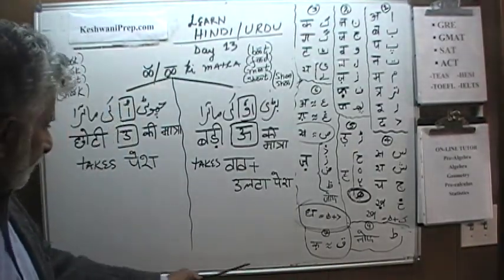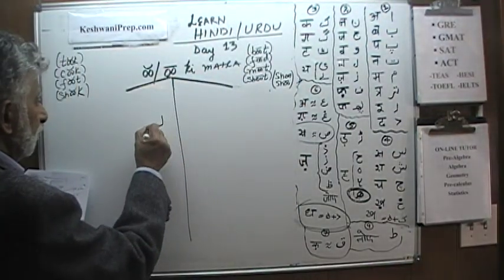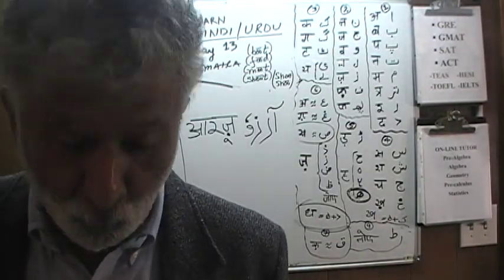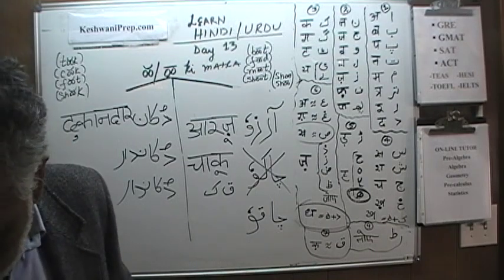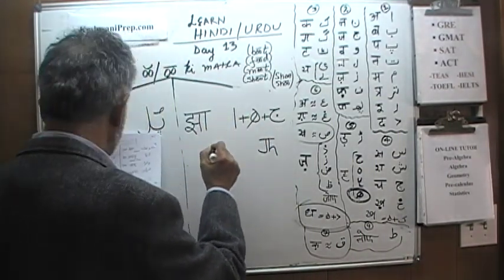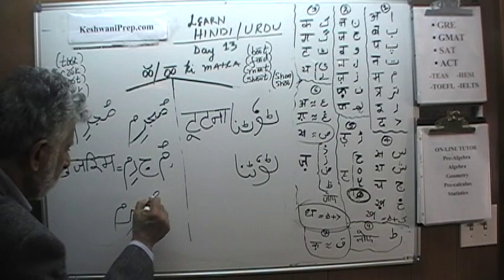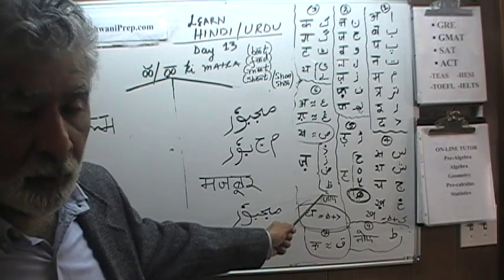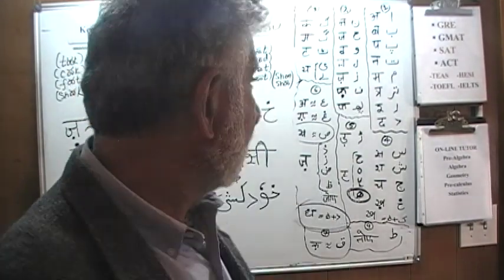14- Learn Hindi / Urdu - "oo" ki matra - KeshwaniPrep.com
Let's Learn Hindi / Urdu - Day 14 - Alphabet and "oo" ki matra - KeshwaniPrep.com